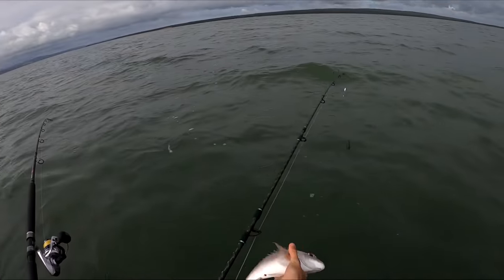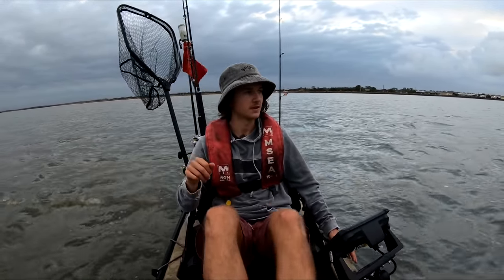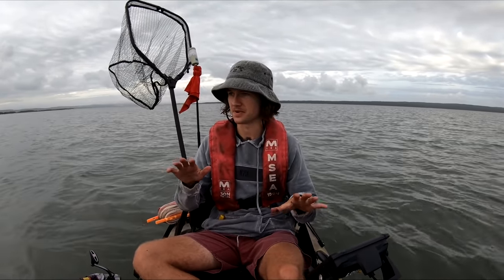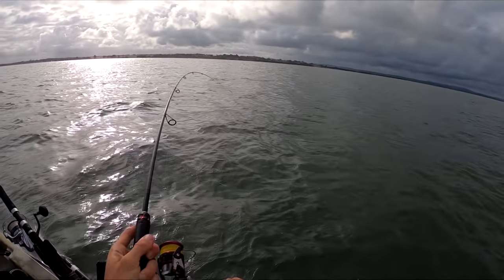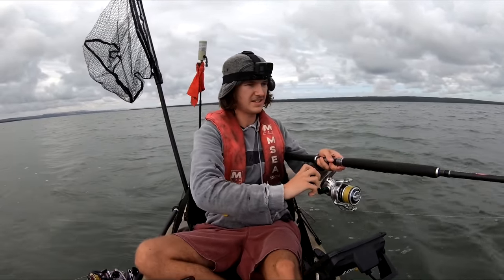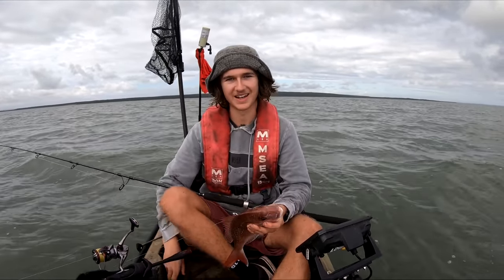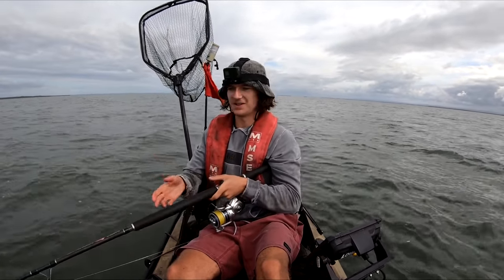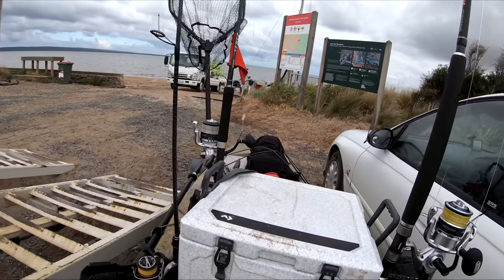This Bait Caused Fish Feeding Frenzy!!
This video we use fresh baits in attempt to catch anything which bites. It turns out to be a suprisingly good morning with a fish feeding frenzy!